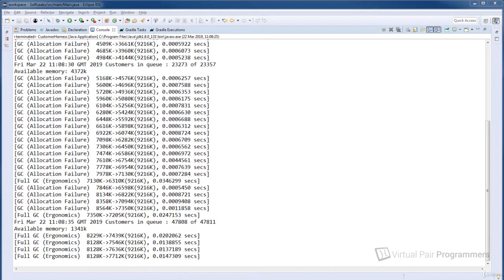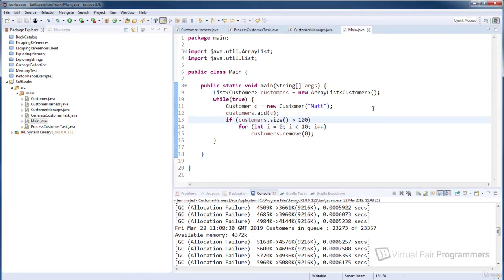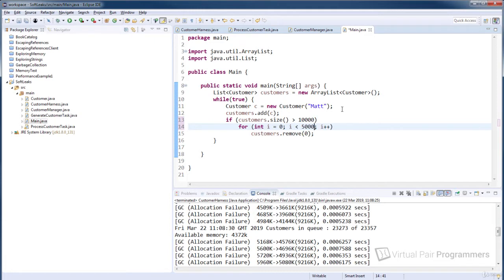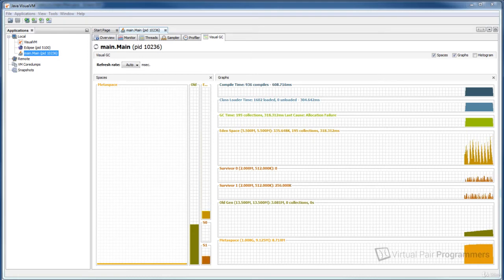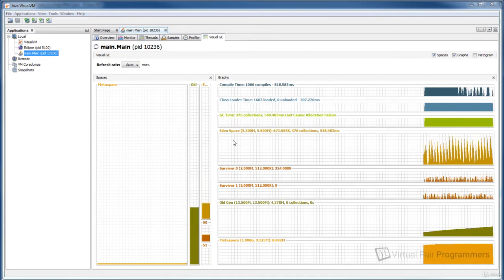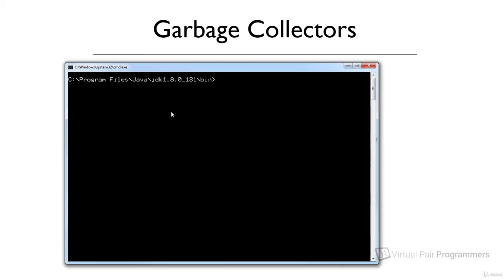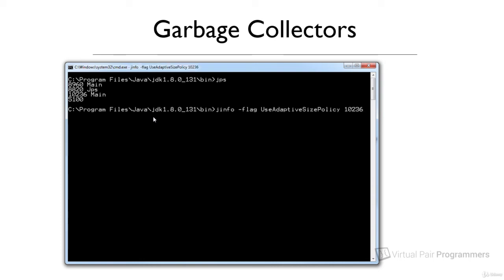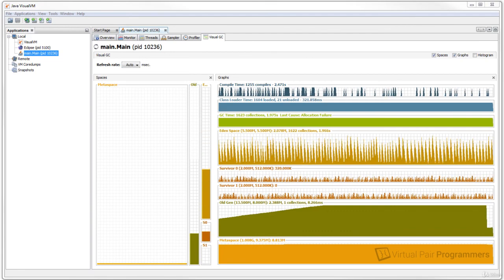48 Turning off automated heap allocation sizing